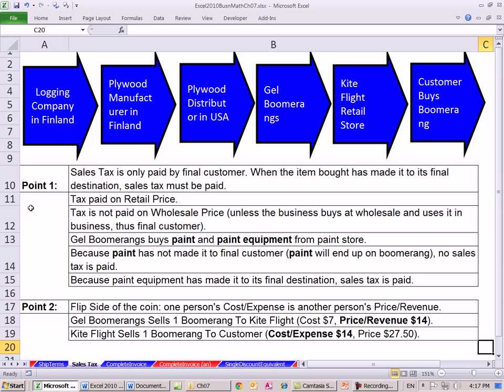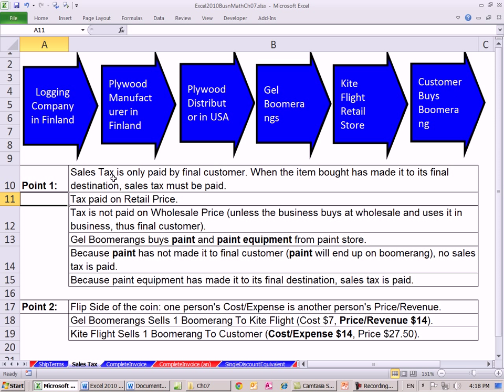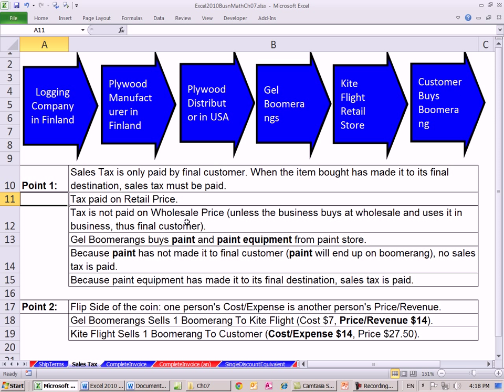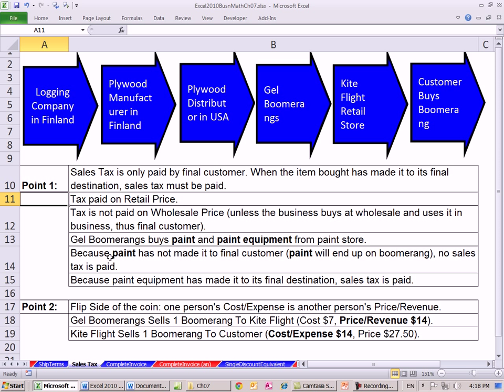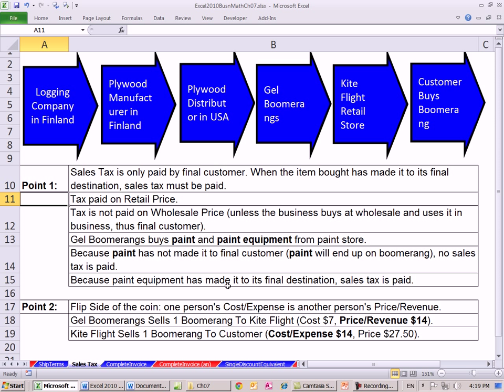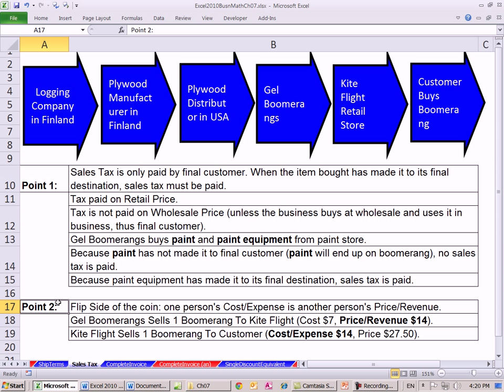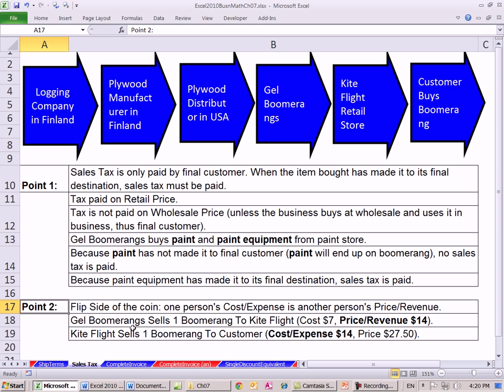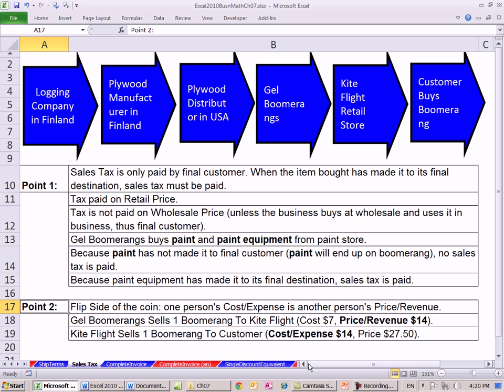Excel 2010 Business Math 60: Sales Tax On Invoices: Retail and Wholesale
1. Learn about Sales Tax On Invoices: Retail and Wholesale
2. Retail = Yes
3. Wholesale = No